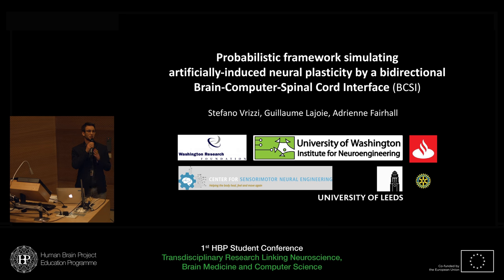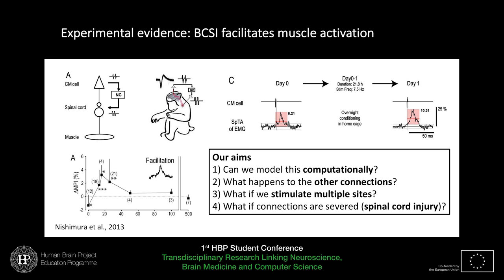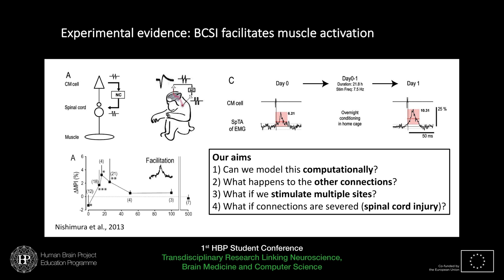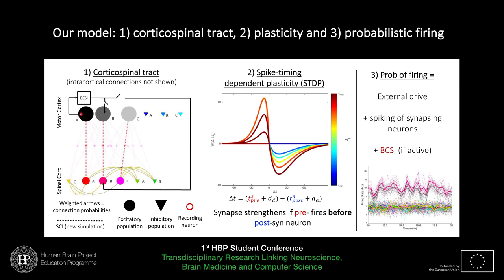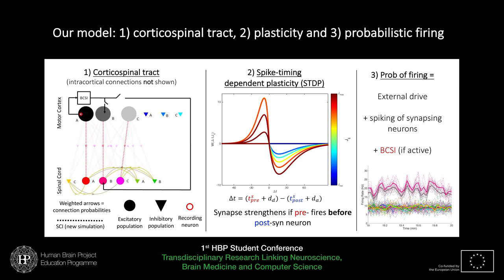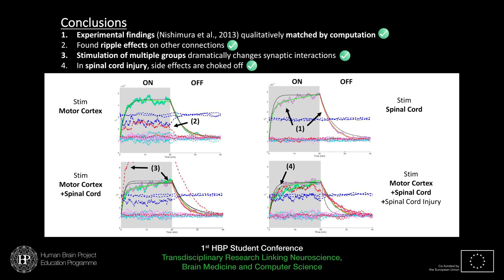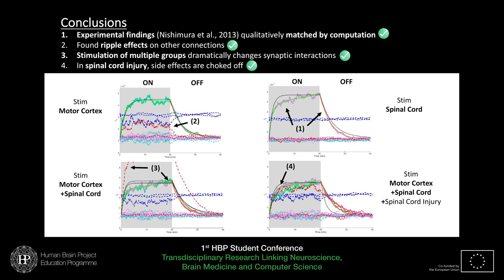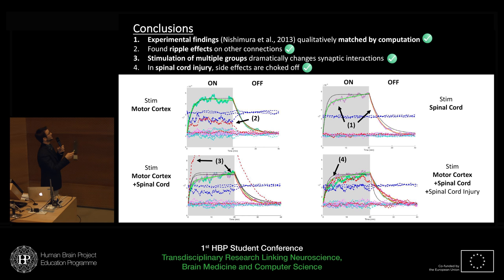Student Session I: Stefano Vrizzi - Probabilistic framework simulating artificially-induced (...)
1st HBP Student Conference - Transdisciplinary Research Linking Neuroscience, Brain Medicine and Computer Science
8-10 February 2017, Campus of the University of Vienna, Austria

Student Session I: Probabilistic framework simulating artificially-induced neural plasticity by a bidirectional Brain-Computer-Spinal Cord Interface
Speaker: Stefano Vrizzi, University of Leeds, UK